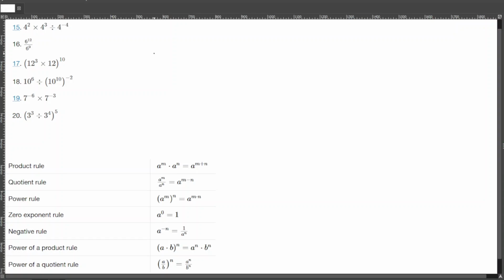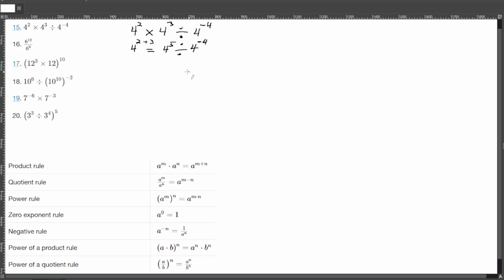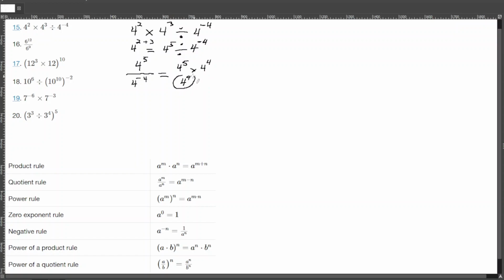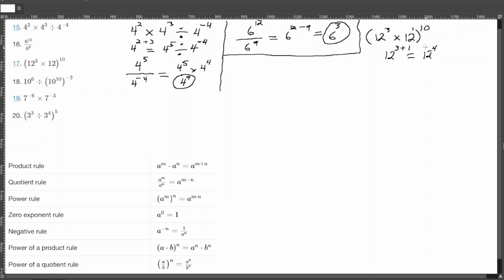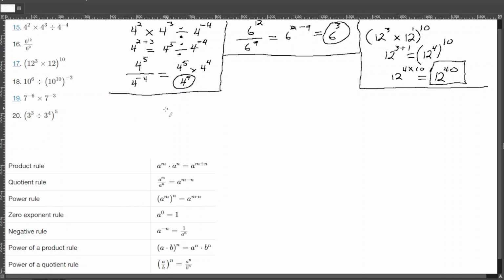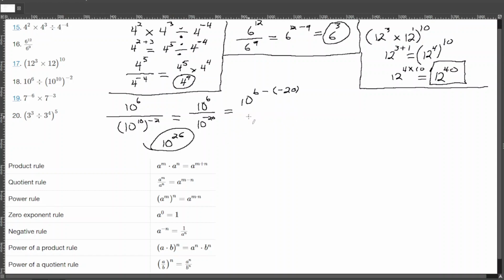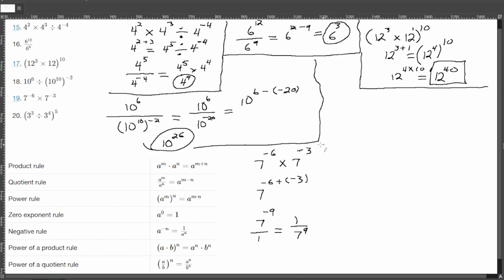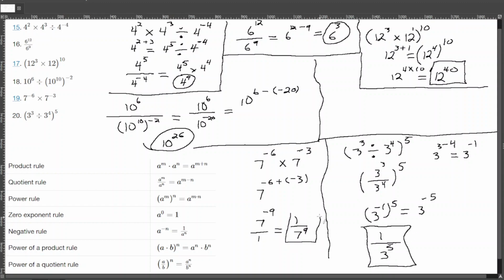Simplify Exponents Part 2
This video is about simplifying expressions with exponents.

The book I use for reference is from the Openstax website and can be found